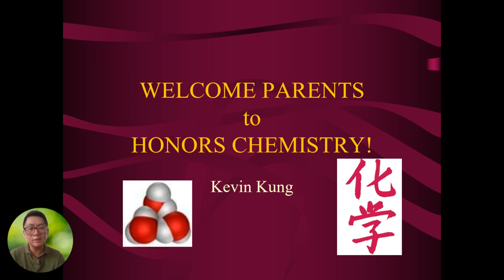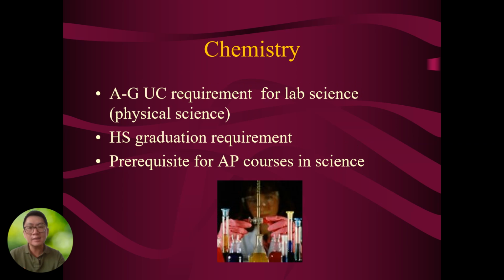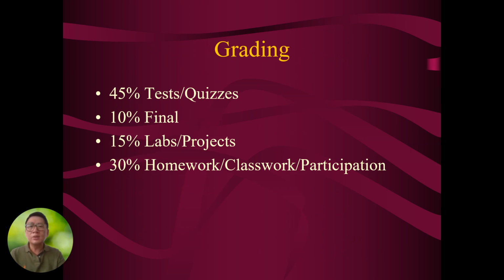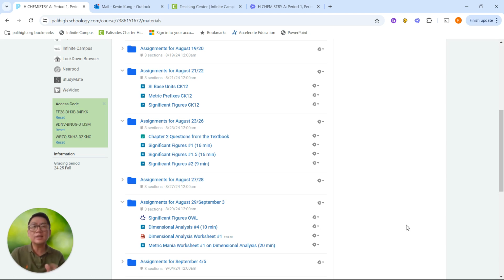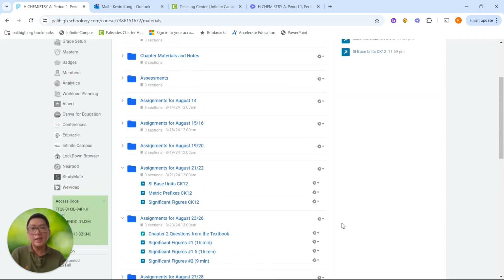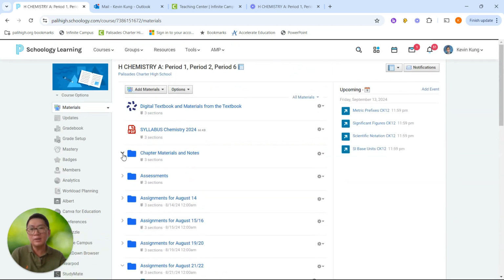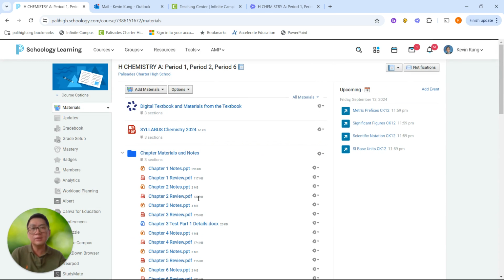Back to School Night 2024 Honors Chemistry